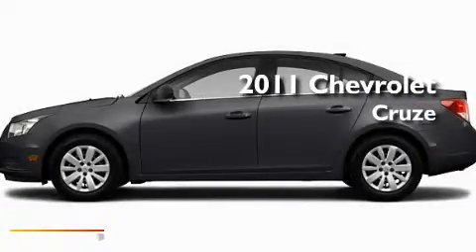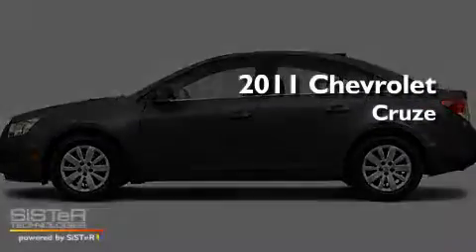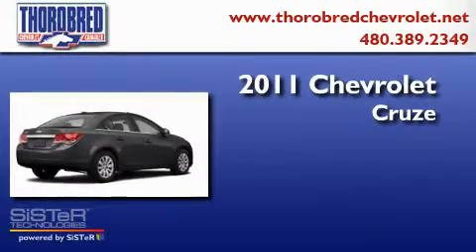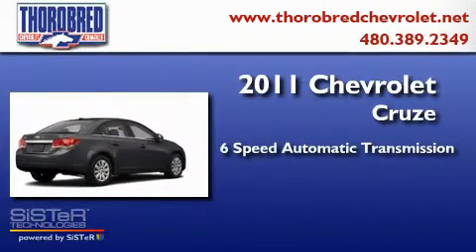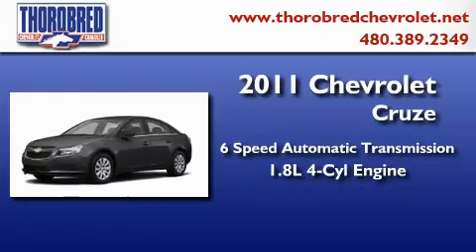2011 Chevrolet Cruze Chandler AZ 85225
Year : 2011
 Make : Chevrolet
 Model : Cruze
 Engine : 1.8L 4 Cyl. Sequential-Port F.I.
 Trans . : 6 Speed Automatic
 Exterior : Taupe Gray Metallic
 Miles : 57

 Stock : 110315

 2121 N. Arizona Avenue